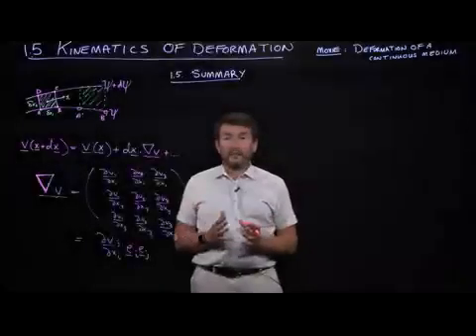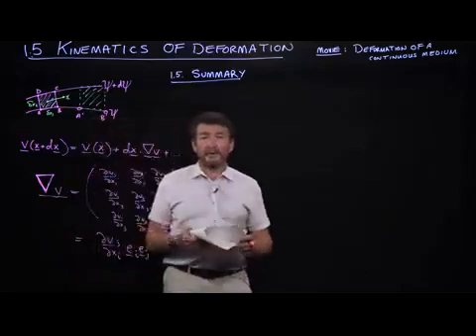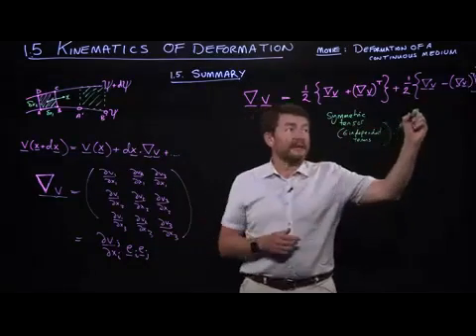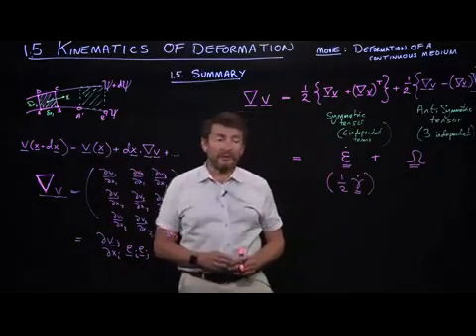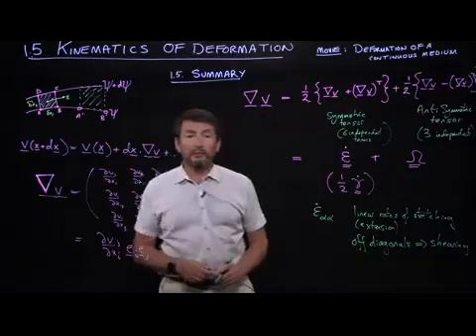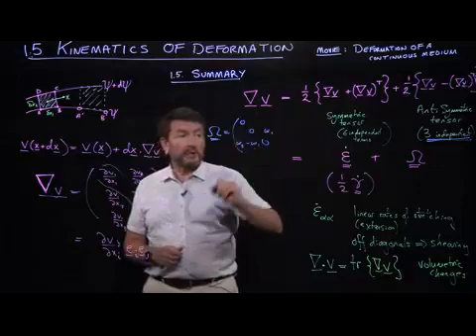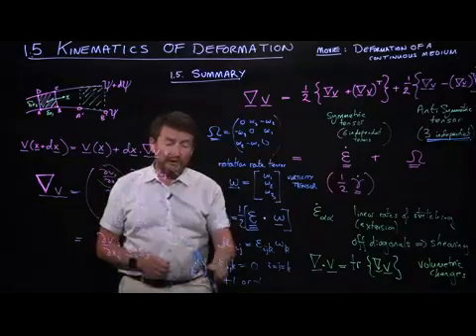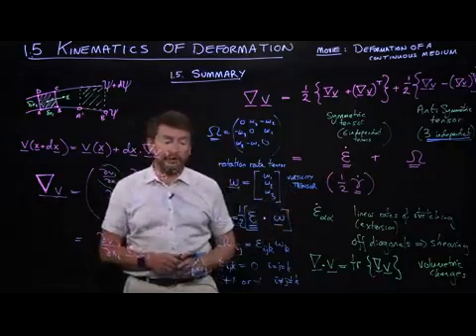1 5 5